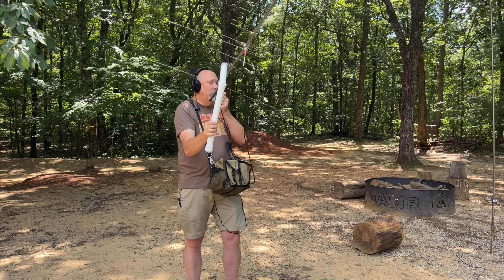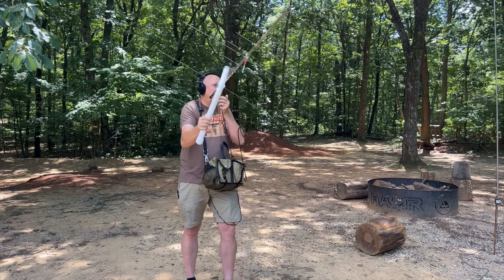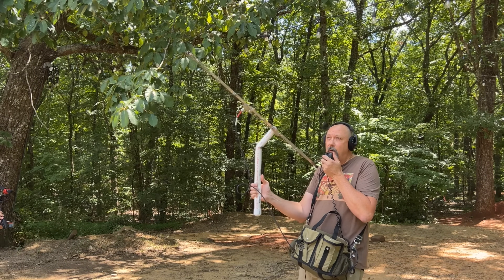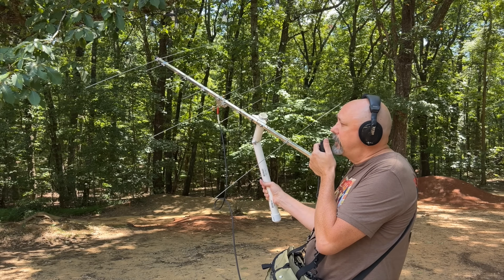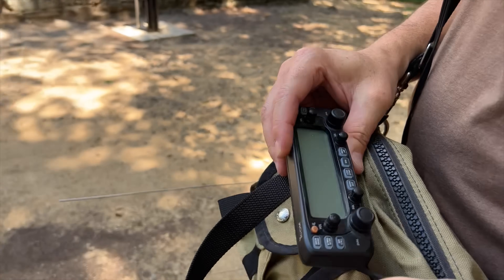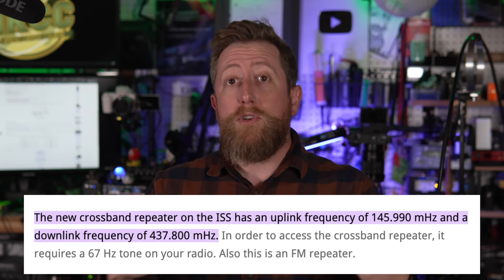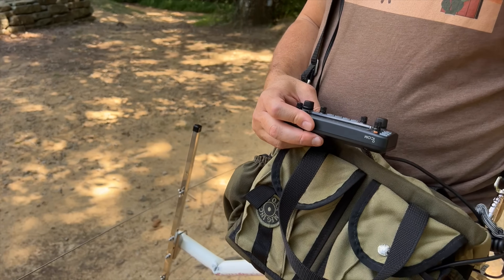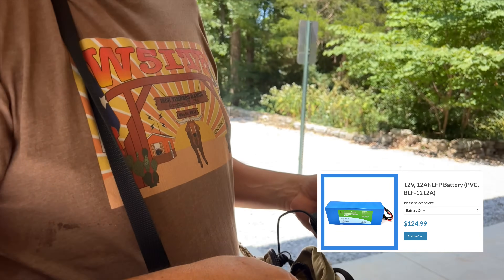EASY! ISS Crossband Repeater Ham Radio Contacts!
How hard is it to make contacts over the ISS Crossband repeater? Thanks to Robert W5ITR for demonstrating his very nice radio kit for making FM ISS and Satellite contacts.

Links from video:
Intro to satellite contacts with Sean Kutzko: